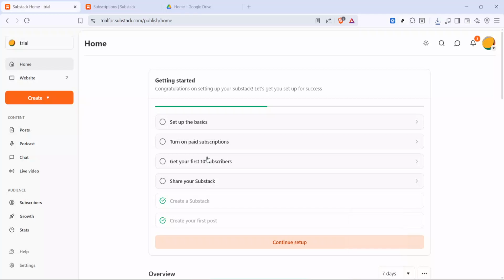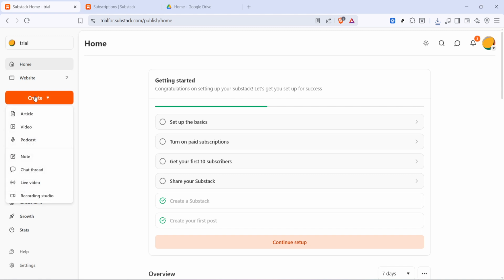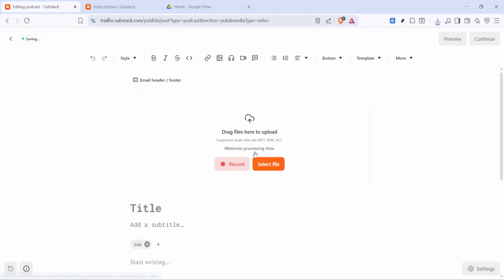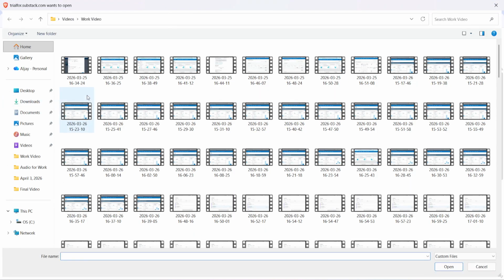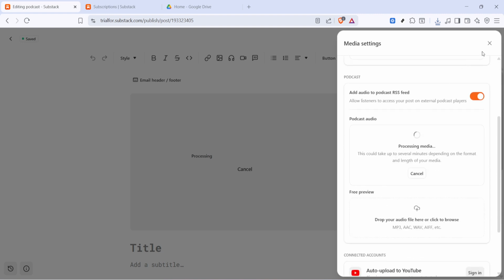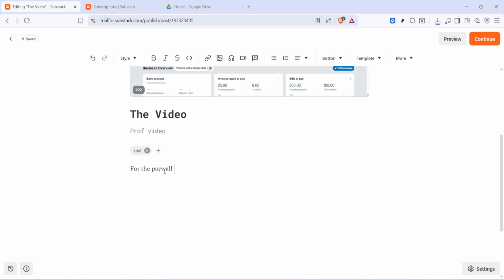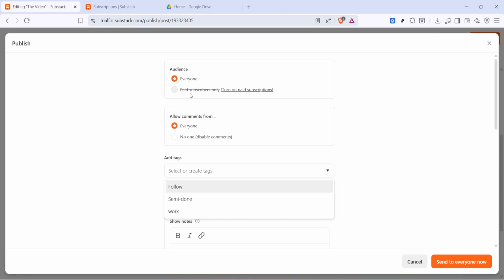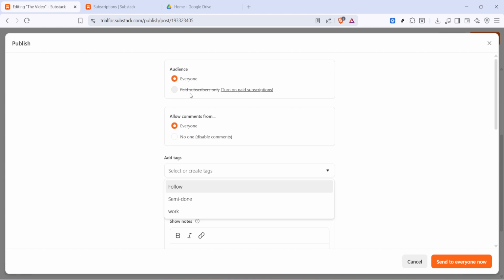How to set up a paywall for videos on Substack (Step By Step 2026)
How to set up a paywall for videos on Substack